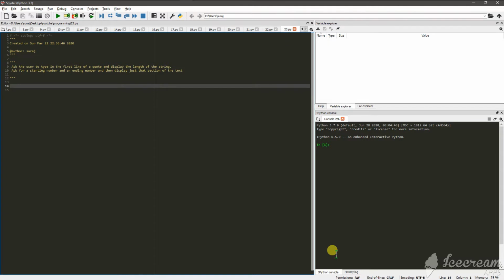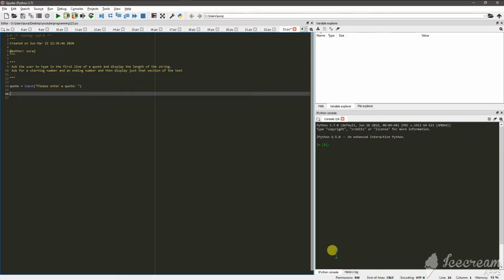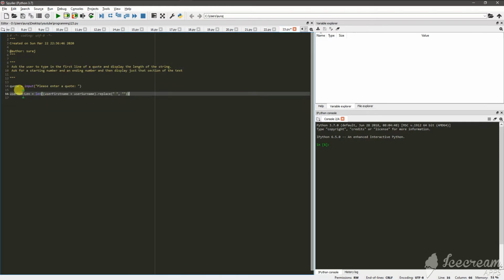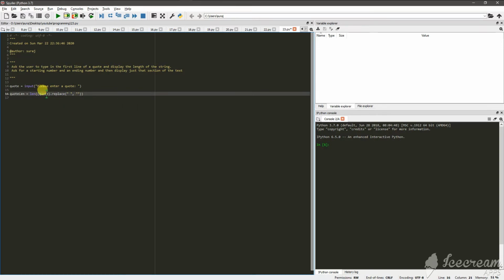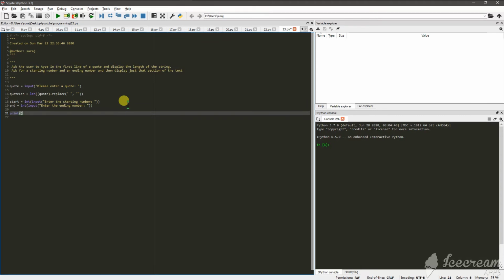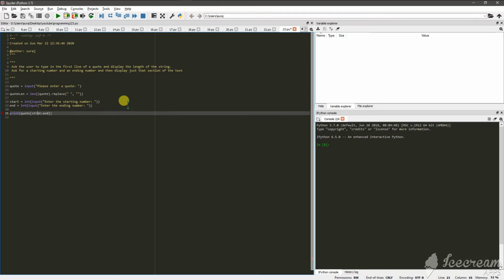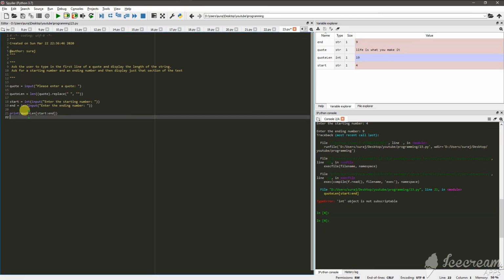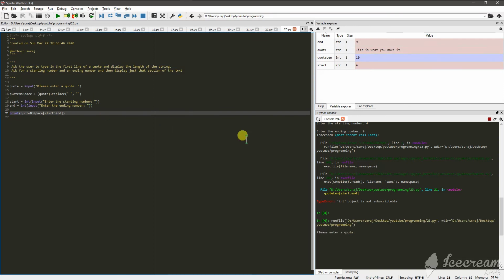Programming Challenge 23